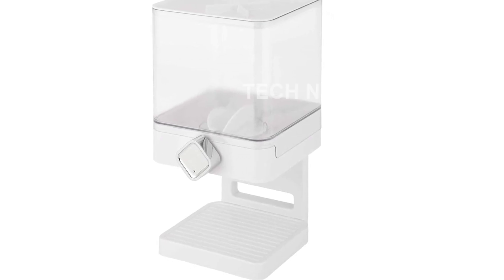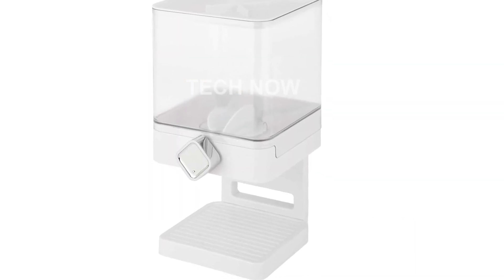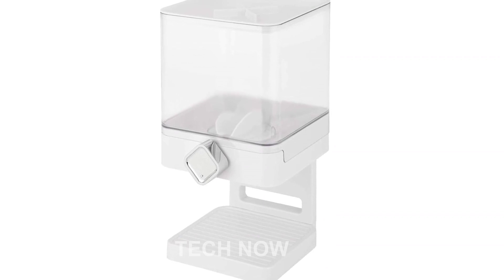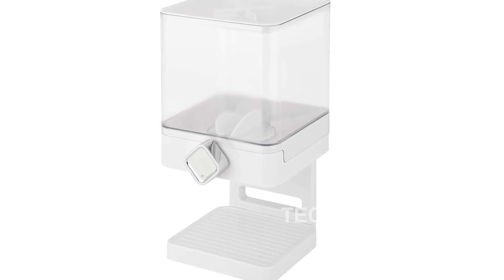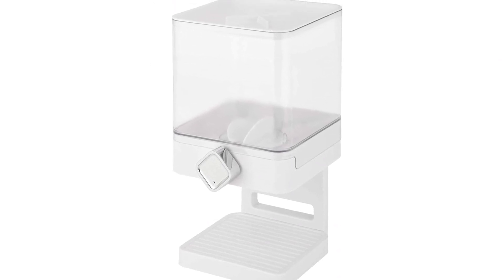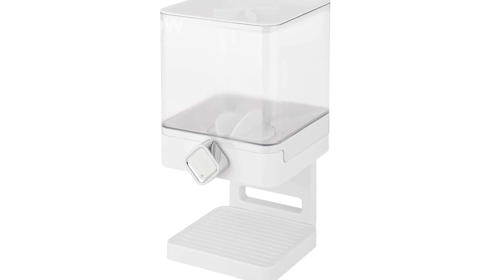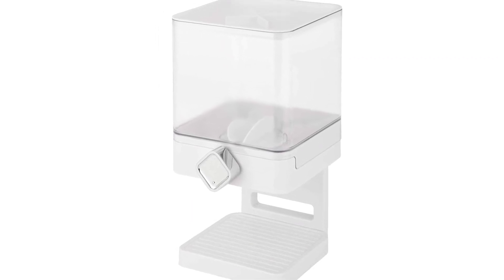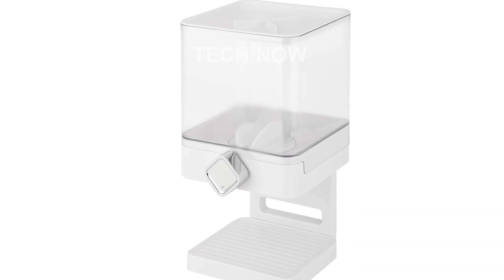Review Zevro Compact Dry Food Dispenser Single Control, White & Chrome An Efficient Storage Soluti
Looking for a convenient way to dispense dry food? Look no further! Introducing the Zevro Compact Dry Food Dispenser in a sleek white and chrome design. This handy dispenser features a single control system, allowing you to easily dispense just the right amount of dry food. Perfect for cereal, nuts, candies, and more! Say goodbye to messy countertops and hello to organized and hygienic storage. Watch this video to see how this dispenser can revolutionize your kitchen!